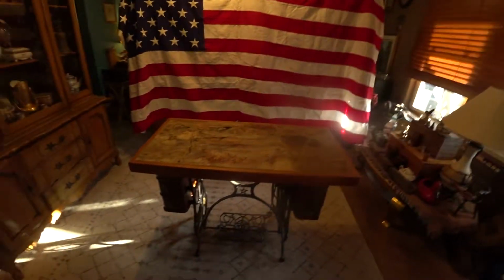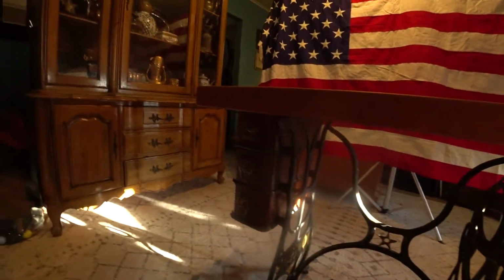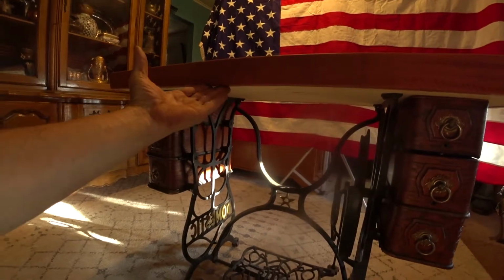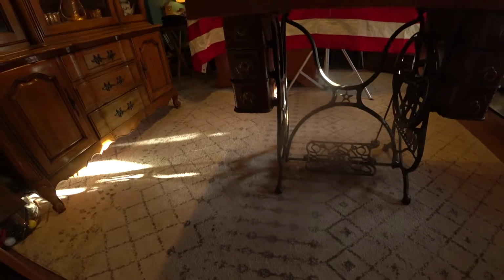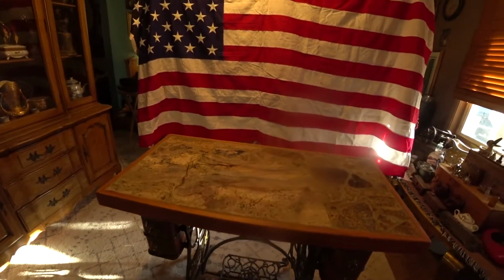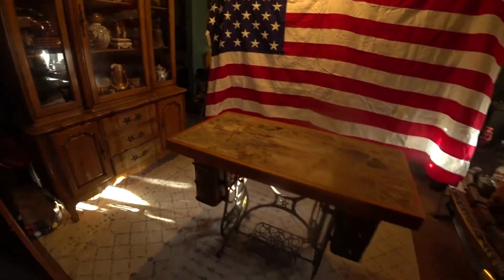NO LANDFILL FOR THIS PIECE!!! part 5 sewing machine " TABLE"...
I took an antique sewing machine and created this beautiful table with a mosaic granite top, encased in a Brazilian cherry wood. The foot pedal still operates the pulley mechanism for the sewing machine. All the drawers are still functional.